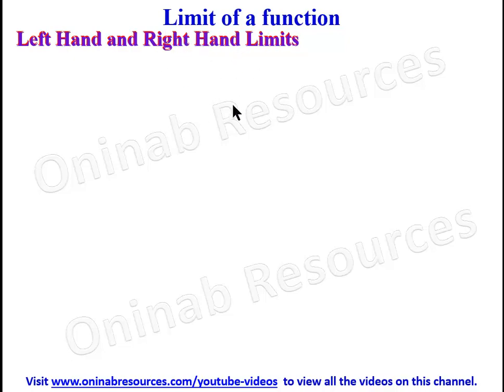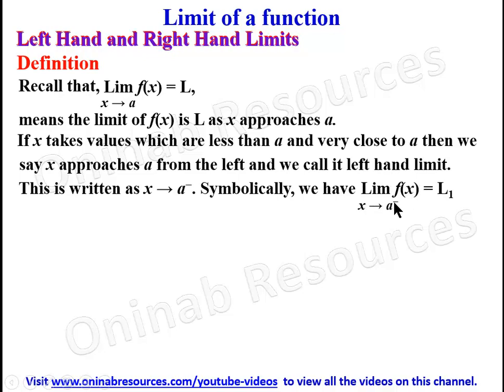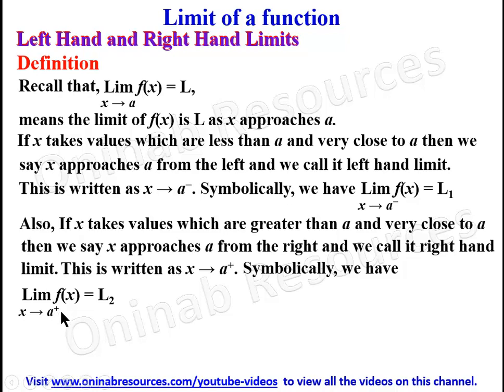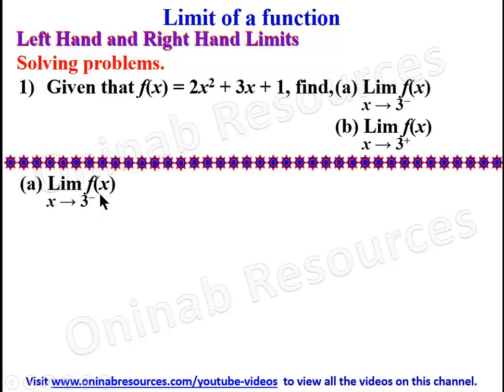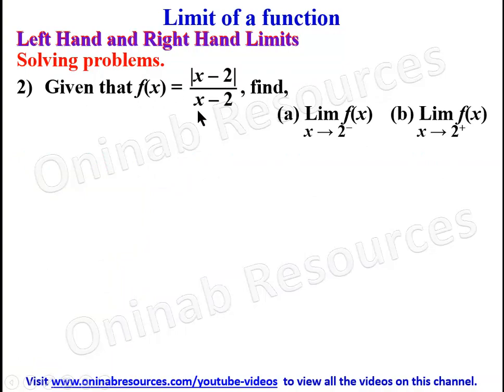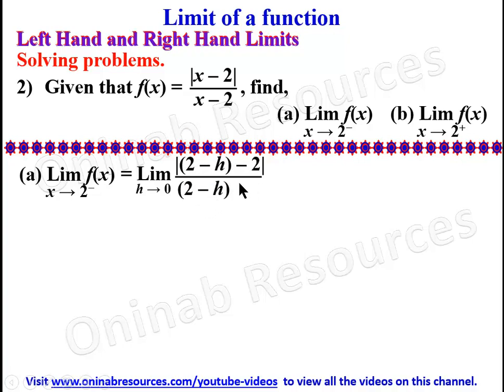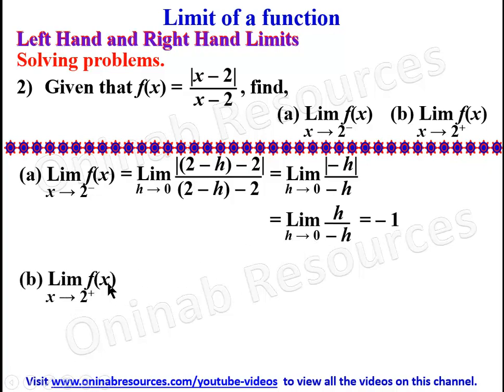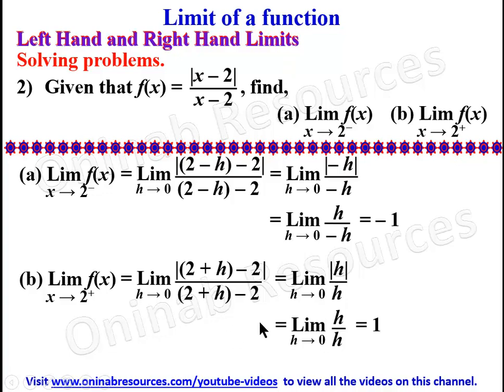Left and Right Hand limits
The video covers definition and worked examples on left hand and right hand limits.